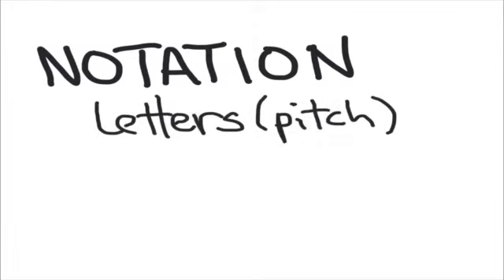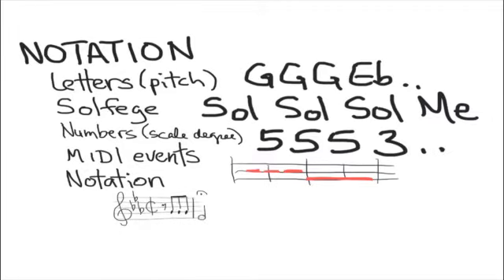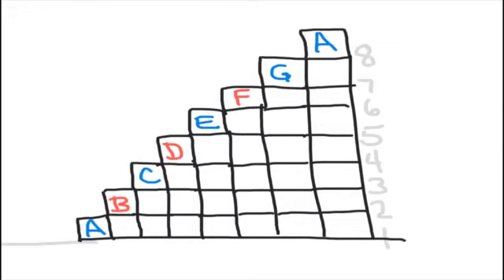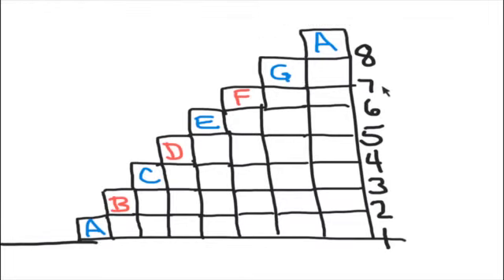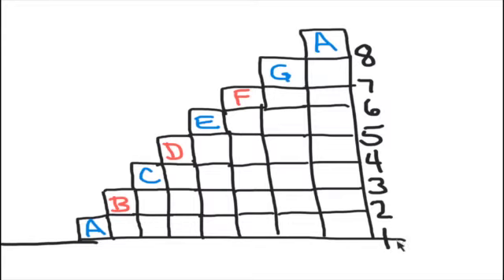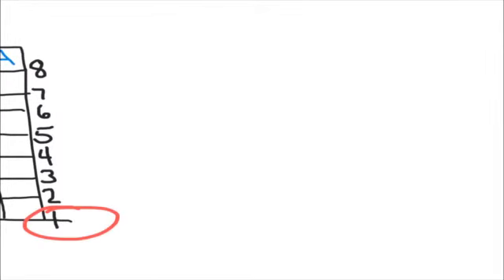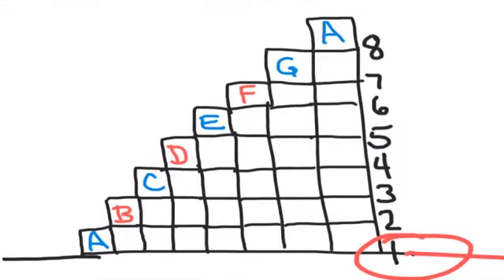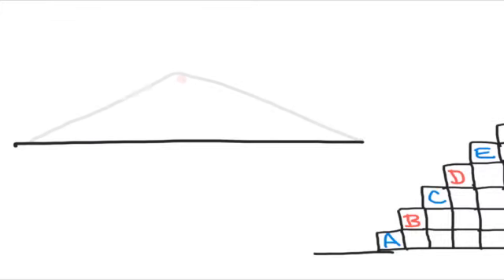Ten Essentials for Musicians 1a Non-Traditional Notation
Various methods for representing a melody using simple, non-traditional methods. This video is intended as a tutorial to prepare students for Practical Theory 1 at Cincinnati Christian University, and is offered through International Worship University (iWorshipU.net).